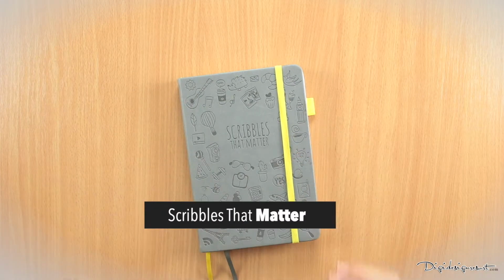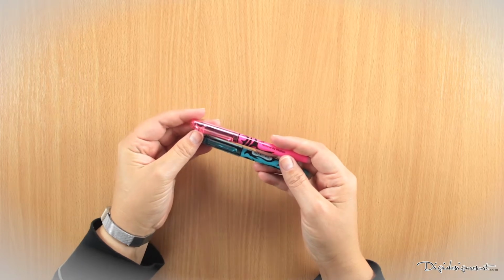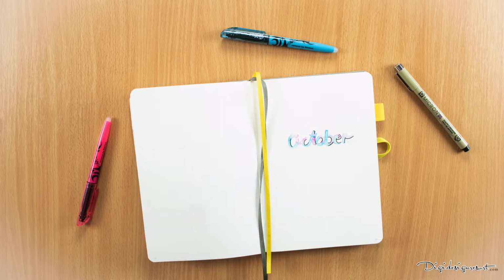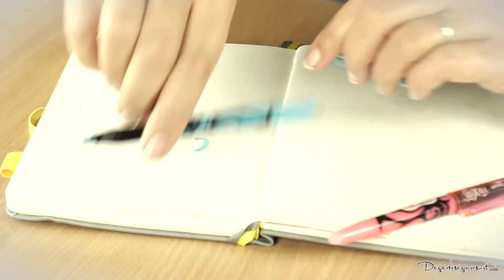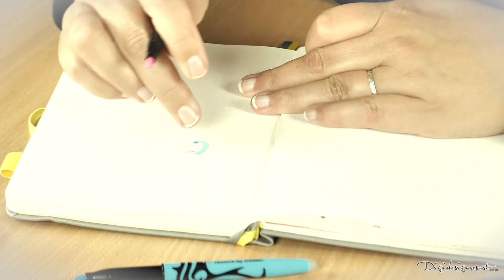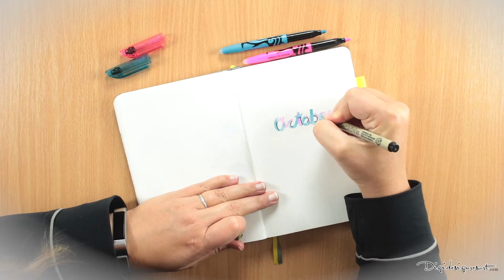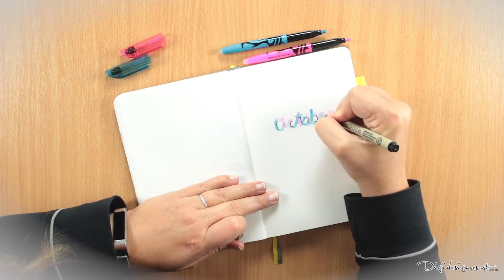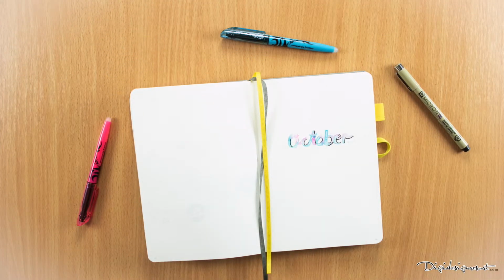Bullet Journal: Hand Lettering with Rainbow Colours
In this tutorial I show you how hand lettering works. Super simple Hand Lettering Tutorial anyone can do!
Just grab two felt tips or highlighters and mix the two colours into each other - I show you how in this tutorial, it's super simple, I promise!
I've used the following material:
★ Scribbles That Matter Bullet Journal
★ Micron Fineliner
★ Frixion Highlighter
★ Sharpie, Permanent Marker White

Are you looking for tons of lovely freebies?